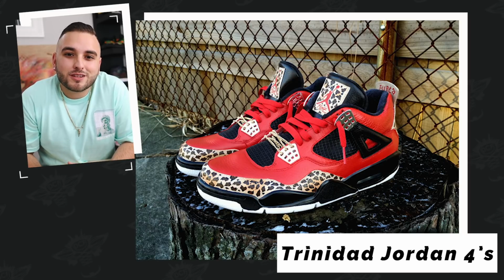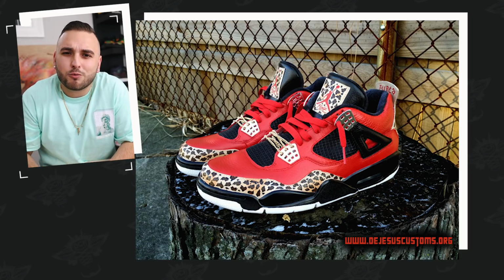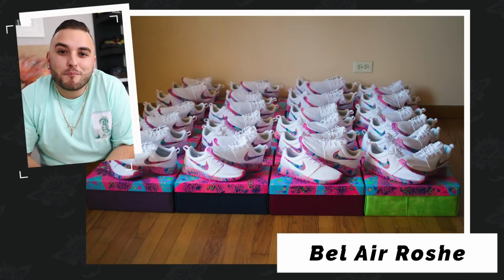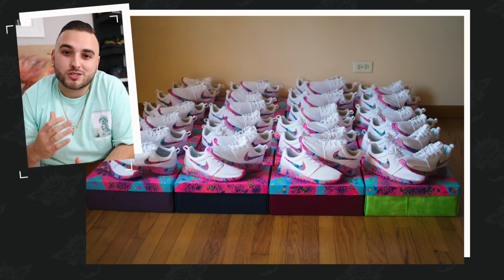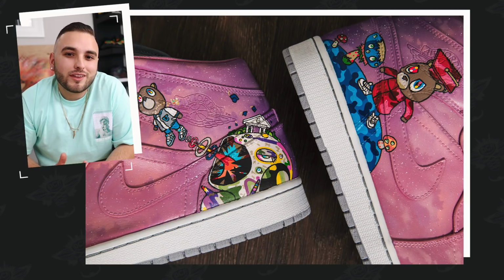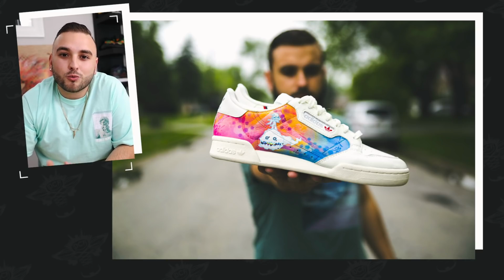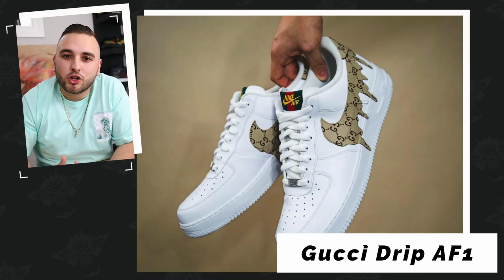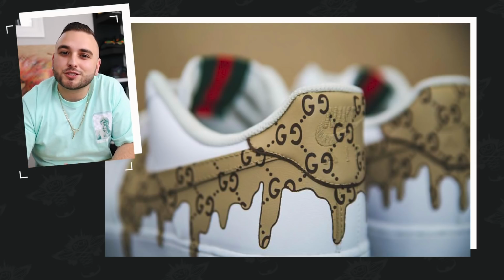Pro Customizer REACTS to his most ICONIC Custom Shoes!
The BEST Airbrush
The Brushes we use
My Favorite Vinyl
Detail Sander
Sandpaper Pack
Preferred Tape
Scotch-Brite Pads
My Favorite Finisher (Matte 4-Coat)
Silhouette Cameo (Stencil Cutter)

- Dillon & Jason